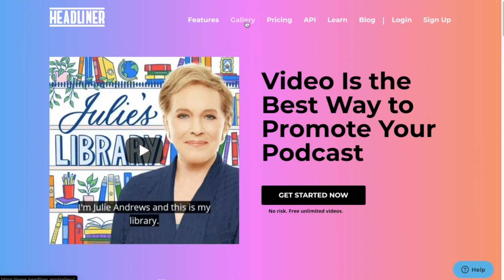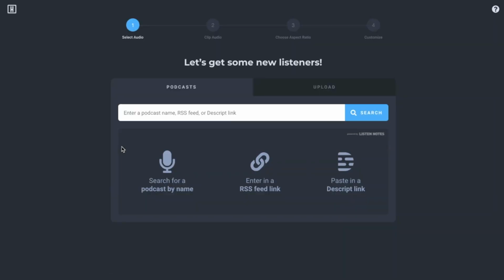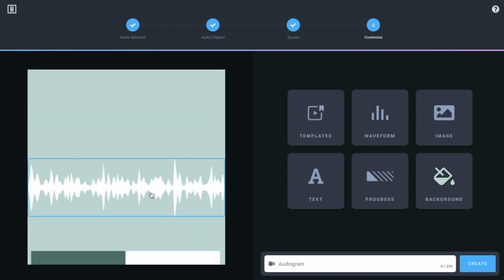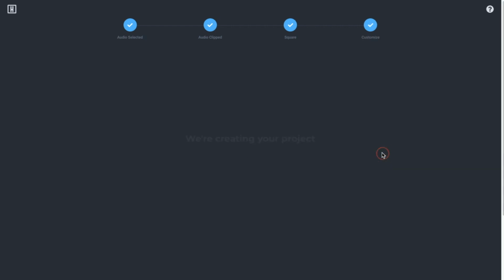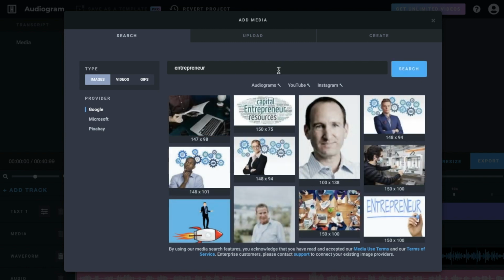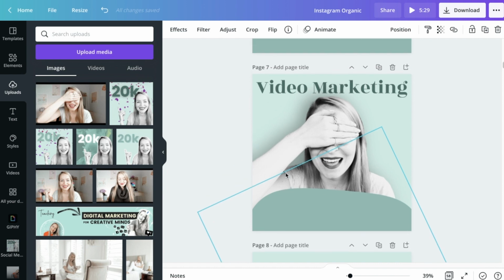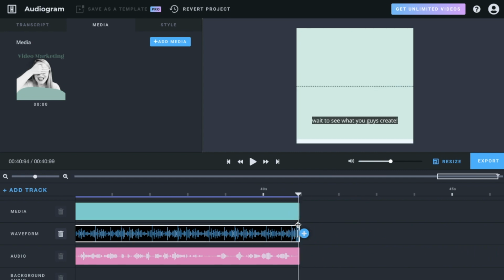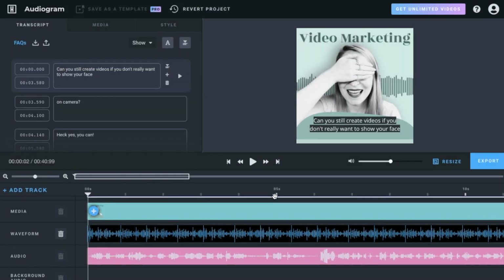How To Create Videos Without Showing Your Face [Headliner Audiograms]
How To Create Videos Without Showing Your Face [Headliner Audiograms] // Use Audiograms to market your podcast, or just to share an audio clip with your audience through an engaging video! You can create videos for Instagram, Facebook and even LinkedIn just by using a quick voice clip and turning it into an Audiogram with the Headliner app. It’s completely free for you to create videos without watermarks with this app and it’s easier than you think!

In this video you will learn everything you need to know about using the Headliner App for creating epic Audiograms for social media. These aren't just for podcasters anymore - they're amazing for anyone who wants to create videos without showing their face on camera!

Give it a try and tag me on Instagram: @livingtoroam if you try this out for yourself! ❤️

🤓 Skillshare: Learn digital marketing, design and much more from 36,000+ courses taught by expert instructors